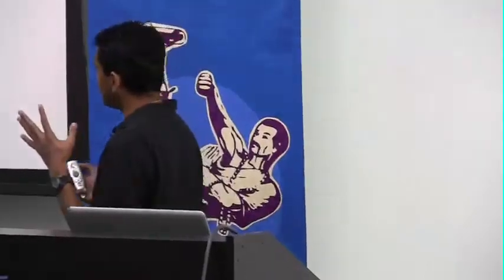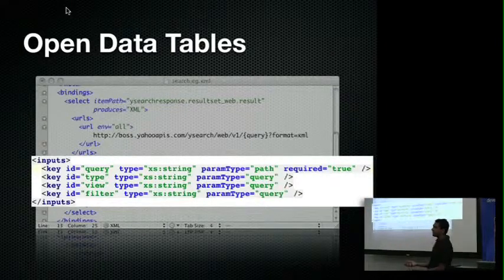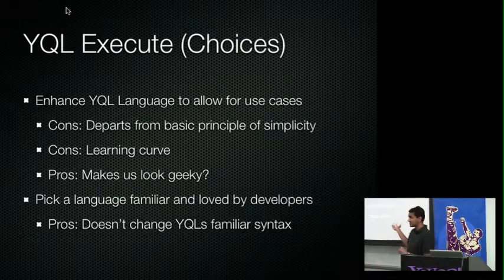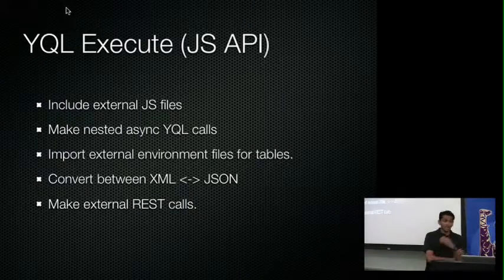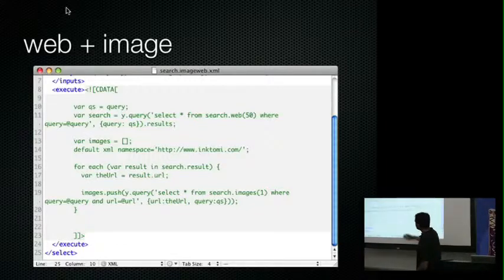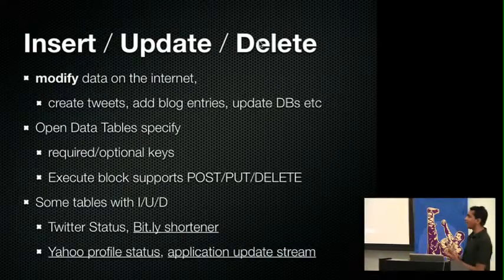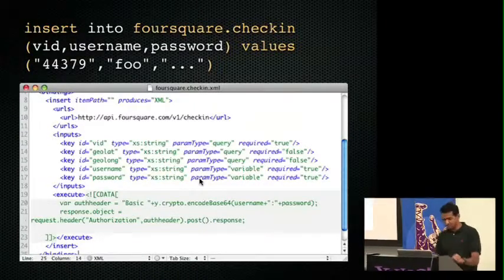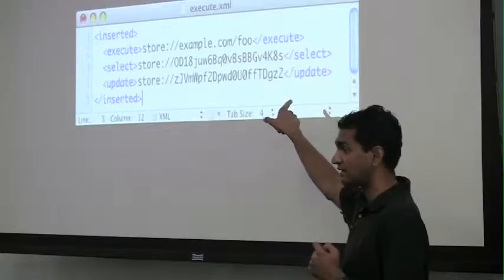Nagesh Susarla: Building YQL Open Data Tables with YQL Execute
YQL engineer Nagesh Susarla explores the power of YQL execute in the creation of powerful YQL open data tables.